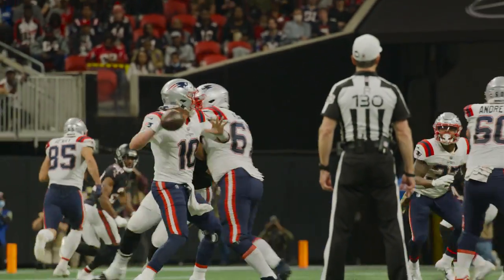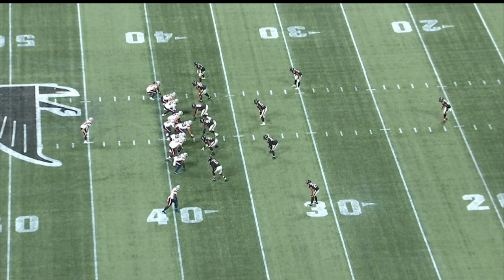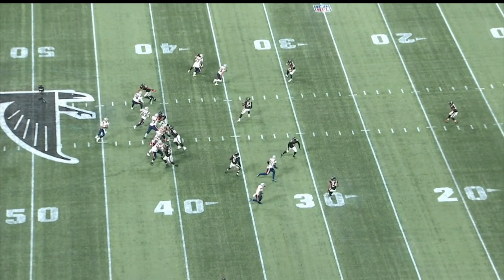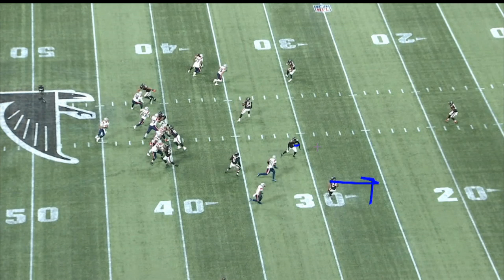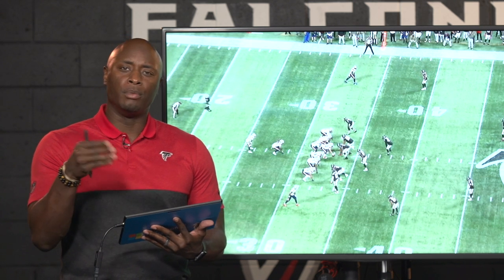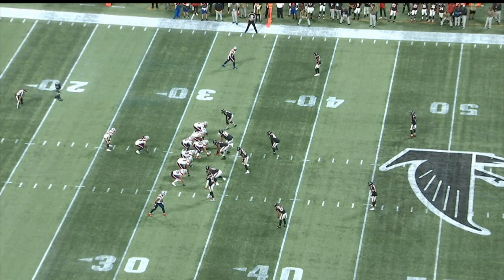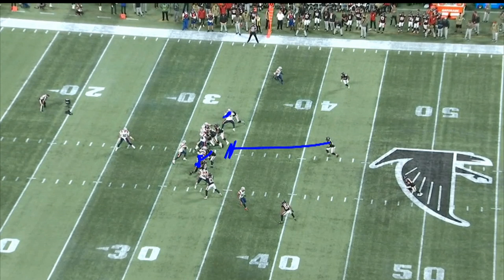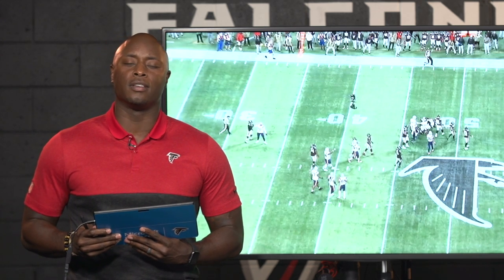Breaking down A.J. Terrell's interception against the Patriots | Film Review | Atlanta Falcons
D.J. Shockley breaks down A.J. Terrell's interception and the Patriots success in the run game.